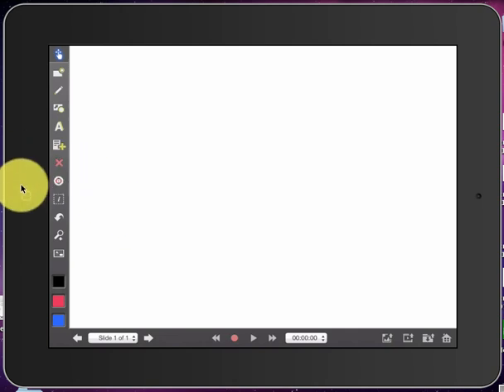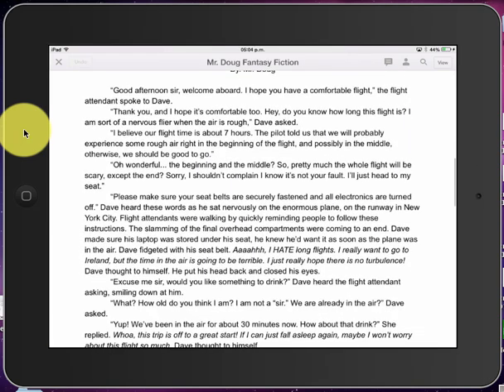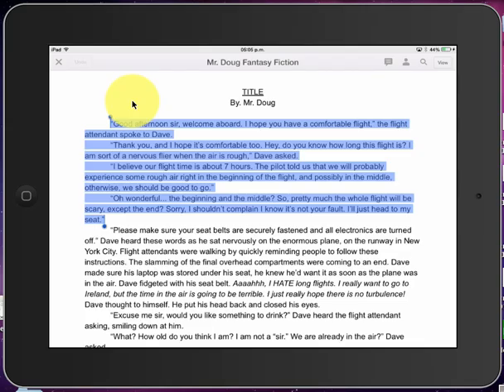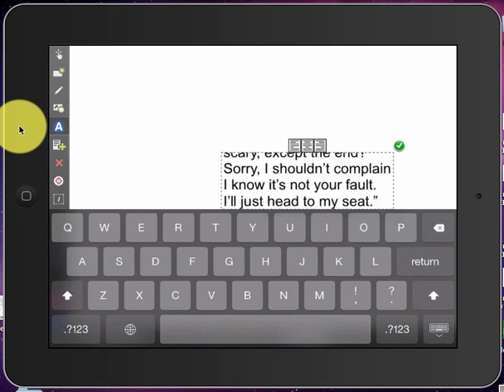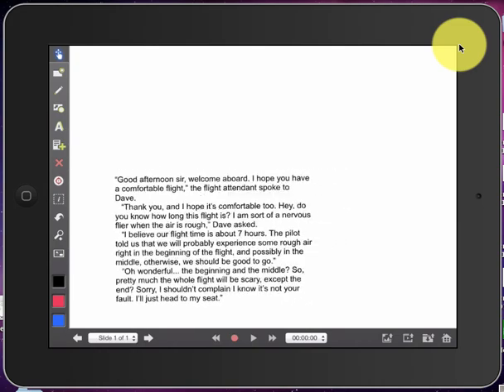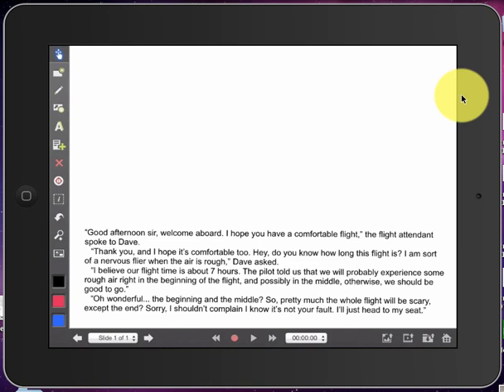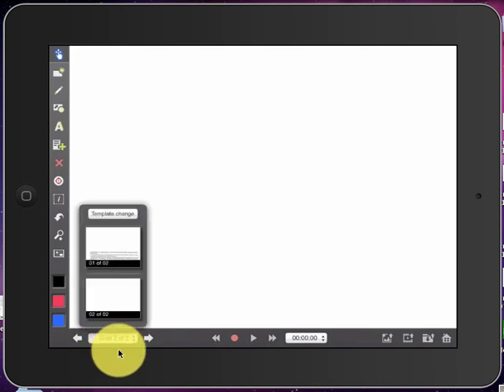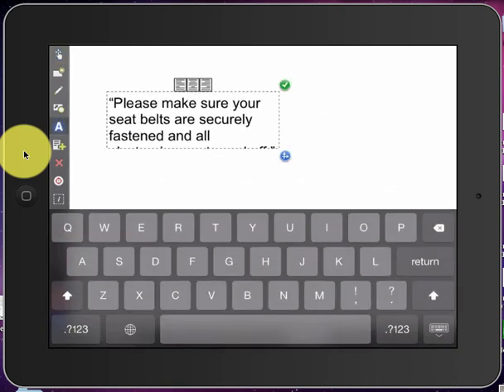Explain Everything App Tutorial: Importing Text from Google Drive